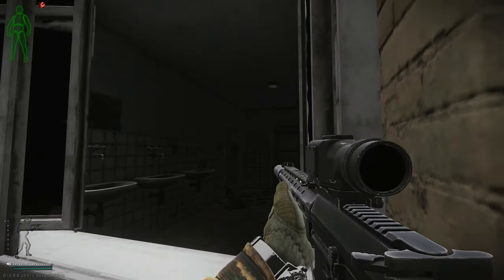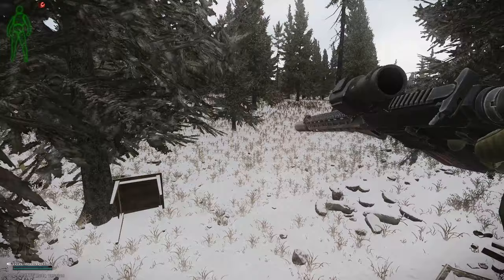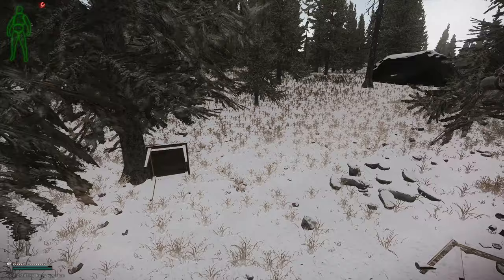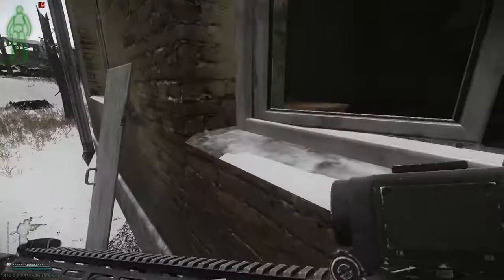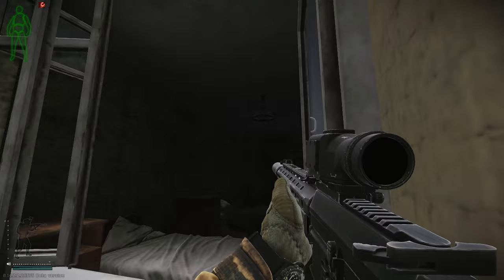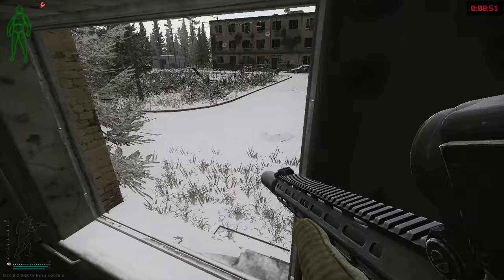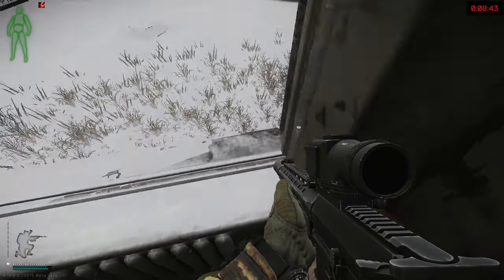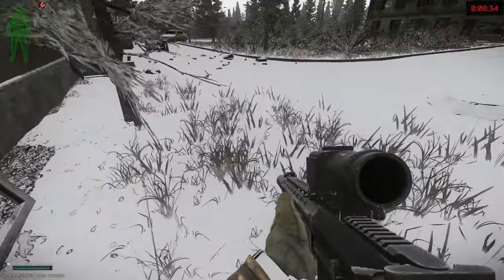Vaulting technique for entering two-story dorms windows - Escape From Tarkov 0.14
If you were disappointed you couldn't vault into the 2-story showers and still had to do the goofy garbage pile jump, good news: you can vault it! Bad news: it's still goofy